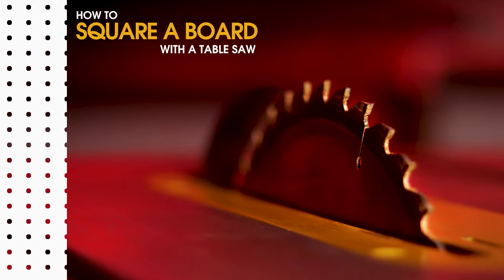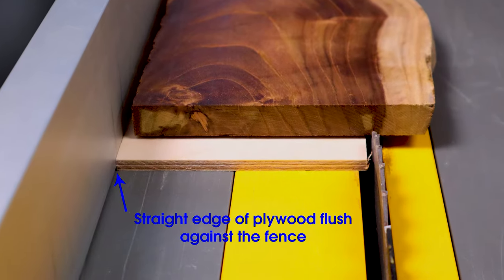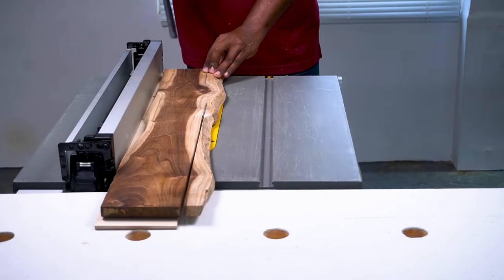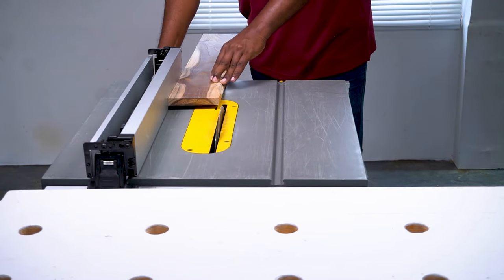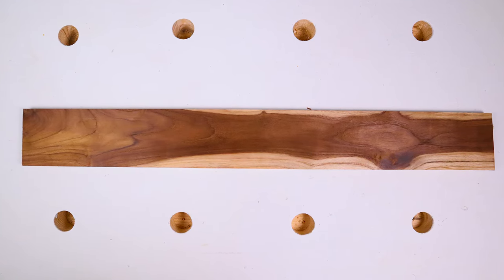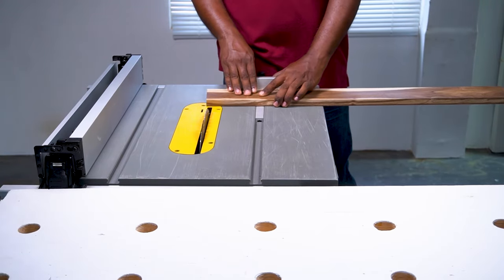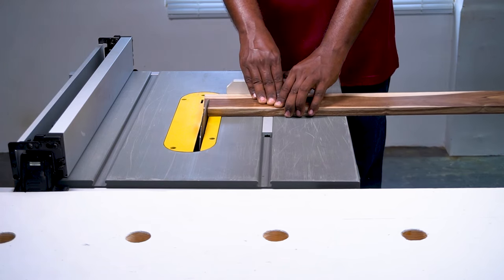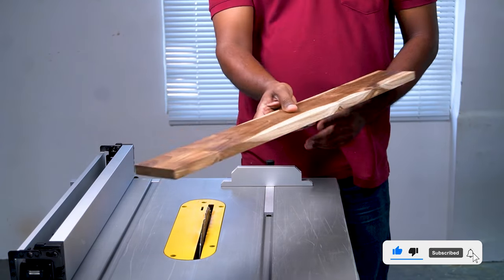How to square a board with a table saw for Beginners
Learn how to square each edge of a wooden board with a table saw. Step-by-step guide! This video does not show you how to joint the board. The board can be called perfect only after its jointed.